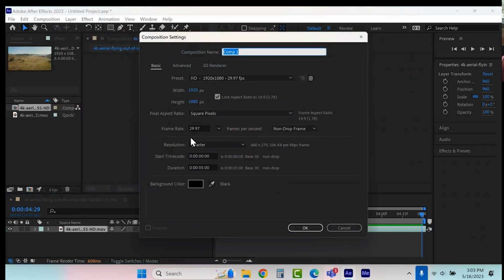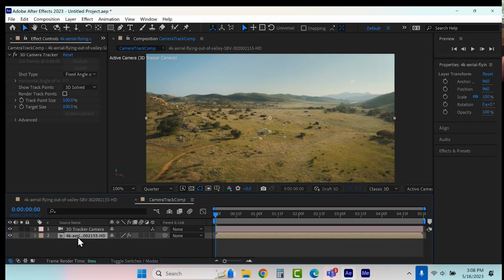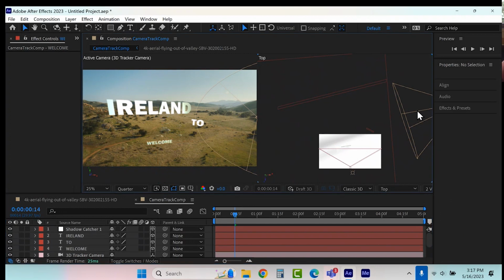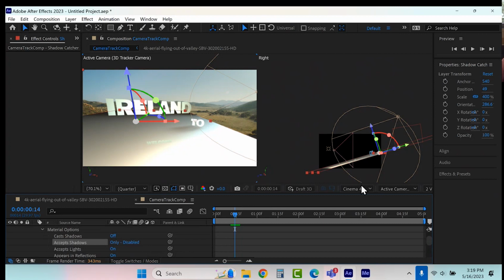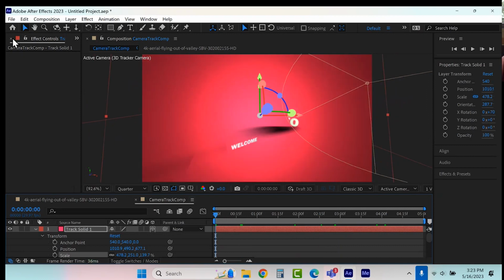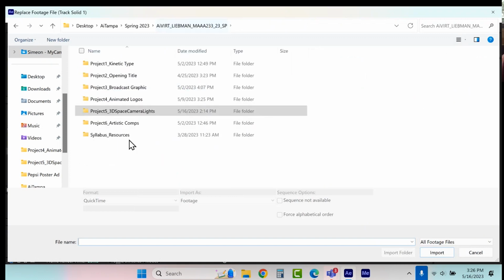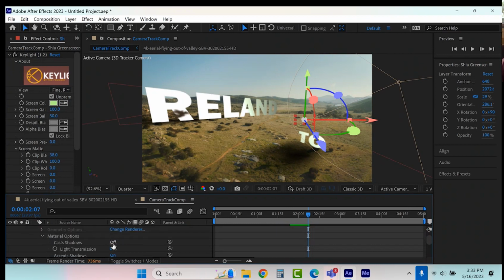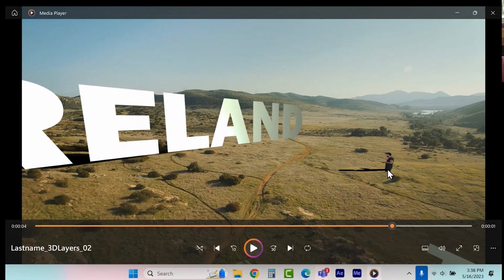After Effects 101: Camera Tracking to create a 3D Space, Camera, Lights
In this tutorial I cover the creation of 3D spaces in After Effects using existing video footage to Camera Track in order to get a 3D camera.  I than can use the defined tracking points to place 2D assets, images & videos.  3D space consists of creating a 3D Camera, Lights, Shadow Catchers and placement of the 2D assets within the 3D space.